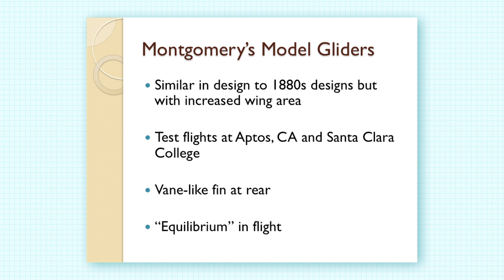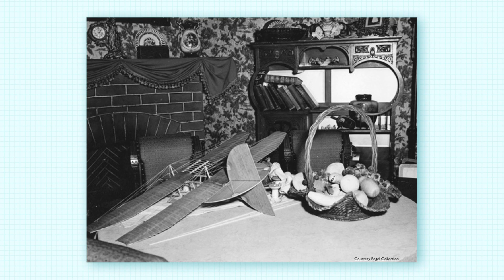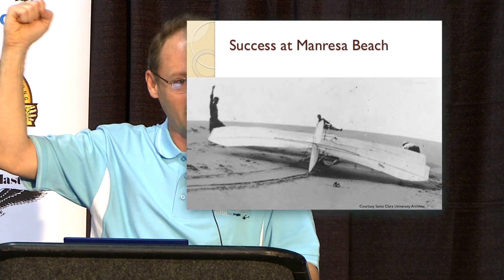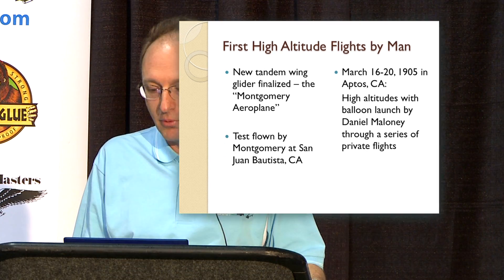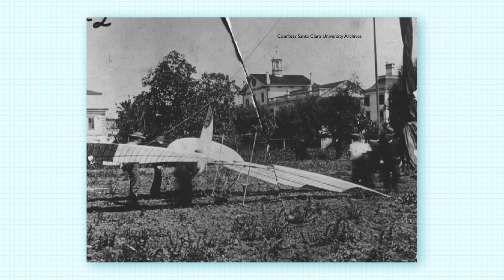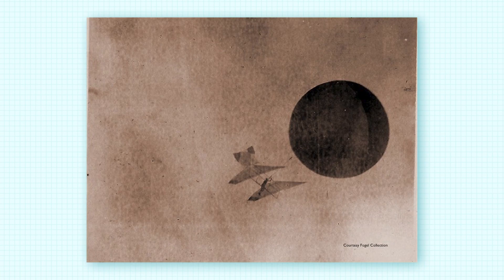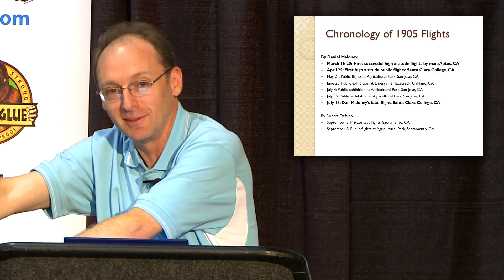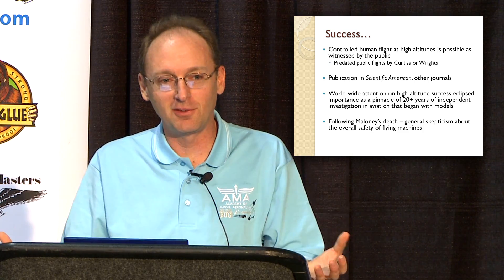AMA Member Gary Fogel John J. Montgomery's Public Flights Chapter 4 of 5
Gary Fogel is an aviation historian who has written extensively on the history of gliding in San Diego. Gary will be speaking about his new book, Quest for Flight. John J. Montgomery and the Dawn of Aviation in the West. The book covers the accomplishments of Montgomery, a prolific inventor who piloted the glider he designed in 1883 in the first controlled flights of a heavier-than-air craft in the Western Hemisphere 20 years before the Wright brothers powered flight in 1903.